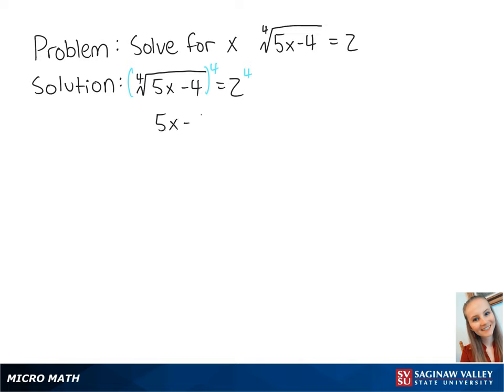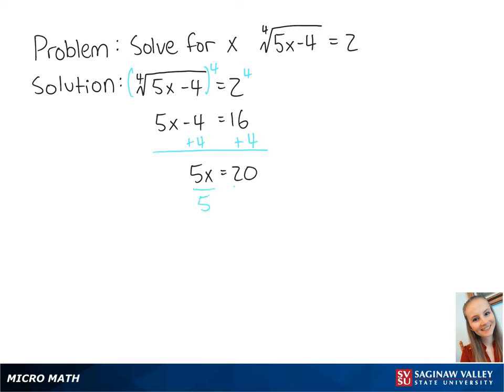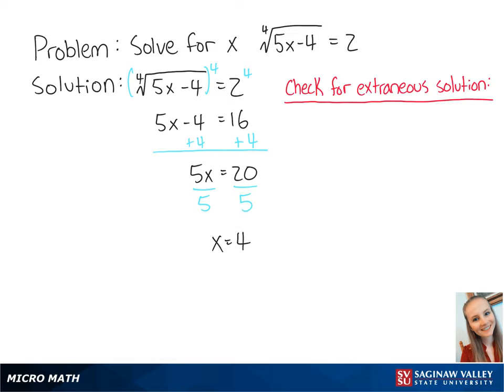Radical Equation: Solve [4]√(5x-4) = 2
Erin from SVSU Micro Math helps you solve a radical equation.  This equation involves a fourth root.

Problem: Solve [4]√(5x-4) = 2